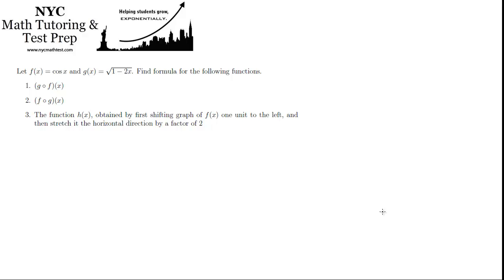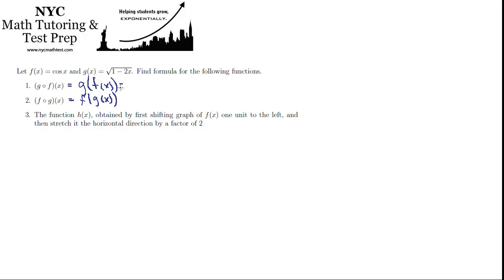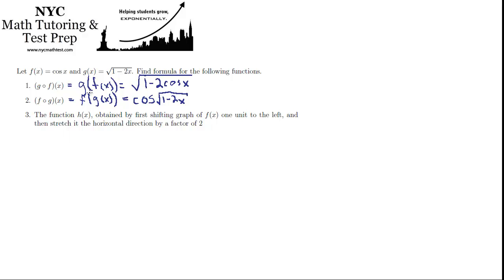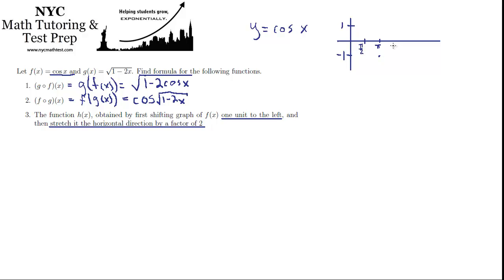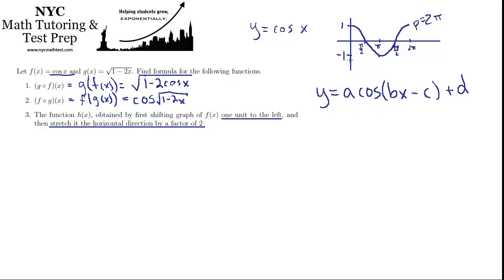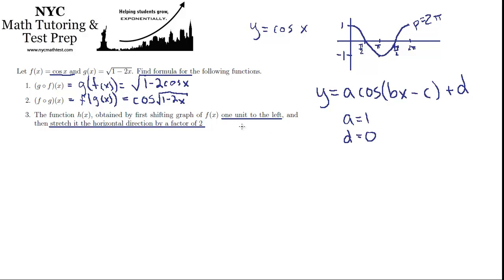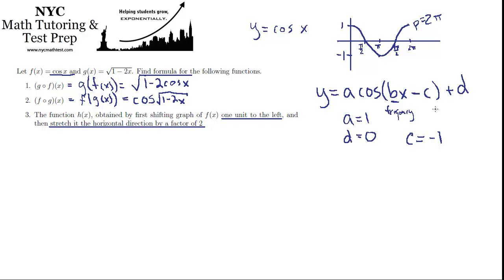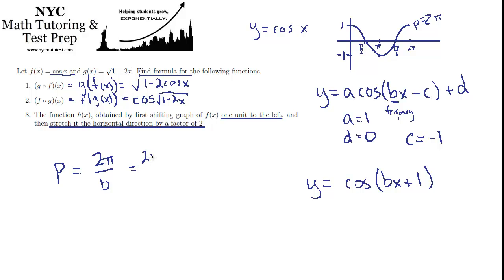Calculus Composite Functions and Shifted Trig Functions